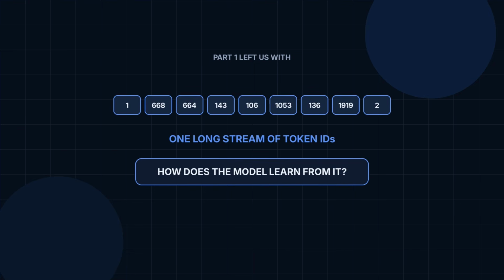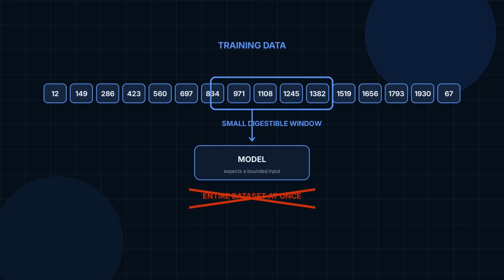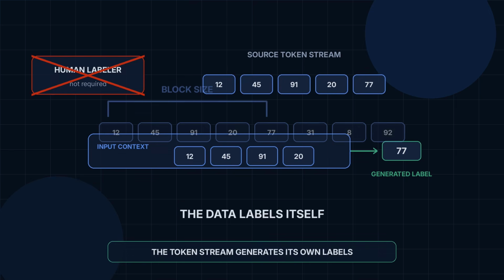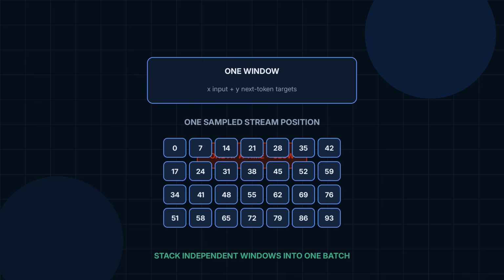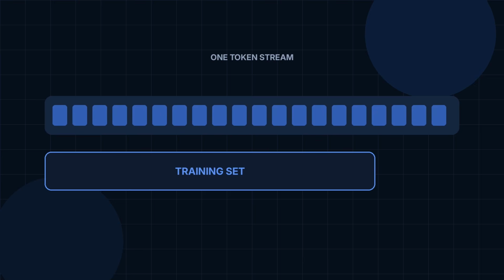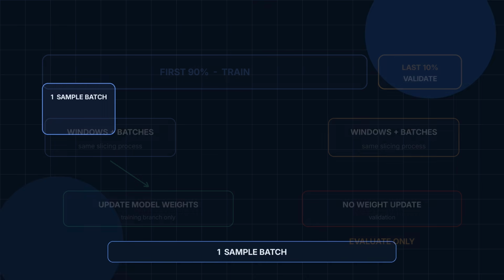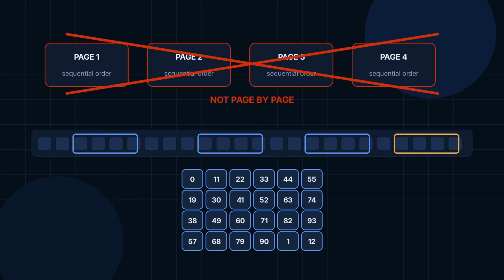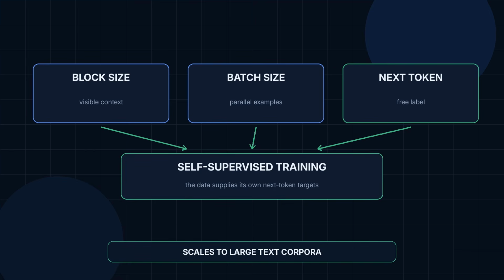Training TinyGPT from Scratch: How to compose Training Data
Build a GPT language model from scratch by first understanding how to slice a stream of token IDs into exact input/target batches. See why the labels never need a human.

In this four-part TinyGPT series, we build and train a real, working GPT in readable PyTorch. No pretrained weights. No hidden framework doing the hard work. We'll implement the tokenizer, prepare the training data, construct the transformer, train it to predict the next token, and generate text from the finished model.

In this video (Part 2), we turn last video's river of token IDs into the fixed-size batches TinyGPT actually trains on: • Why a model can't just learn from the raw, whole token stream at once
• The model's one and only job: given a sequence of tokens, predict what comes next
• Block size (context window): input x and target y, where y is just x shifted one position to the right
• How stacking many windows into one batch makes training on large datasets practical
• Why next-token labels are free — generated automatically from the data itself, with no human labeling
• The train/validation split, and why it's the difference between generalizing and memorizing
• What one full training step looks like, end to end: sample → predict → compare → update → repeat

By the end of this walkthrough, you'll understand both the concept behind batching and the code that turns a token stream into the (x, y) tensors a GPT model actually sees.

This is not an API tutorial or a wrapper around an existing model. We are building the pieces ourselves so you can see exactly how a language model works, from raw text to generated output.

Part 2 — How Training Data Becomes Batches (this video)
Part 3 — Inside TinyGPT: Embeddings, Attention, and Prediction
Part 4 — Training, Generation, and Evaluation

⏱️ Chapters:
00:00 What this video covers
00:47 Recap: last video's river of integers
01:10 Why models can't learn from the whole stream at once
01:41 The model's only job: predict the next token
02:40 Block size: input x and target y
03:49 Stacking windows into one batch
05:07 Train / validation split
06:22 One full training step
07:38 Why windows are random and independent
08:20 The takeaway
09:19 What's next in Part 3
09:32 Wrap-up

At Schovia, we make AI concepts feel like everyday ideas.